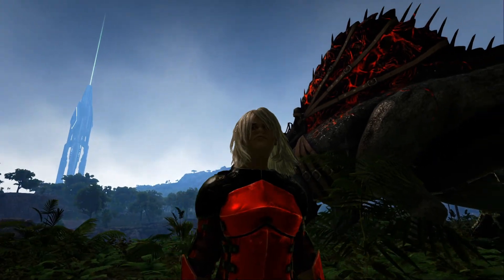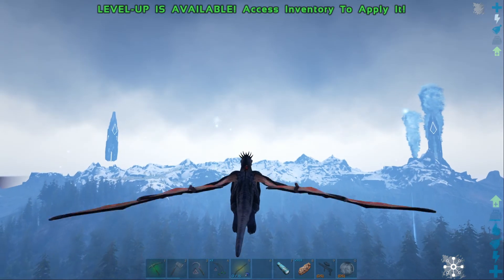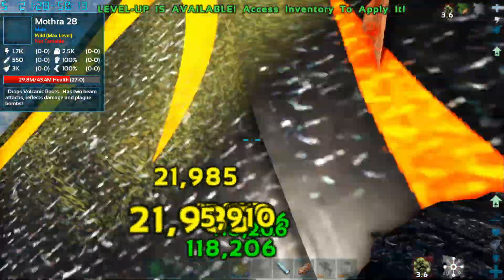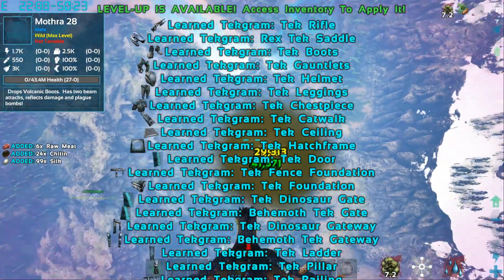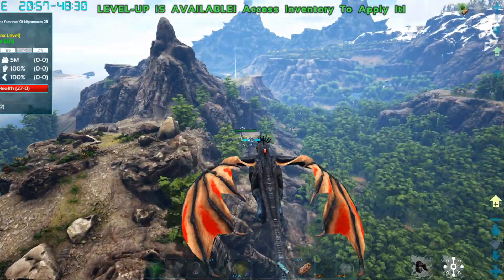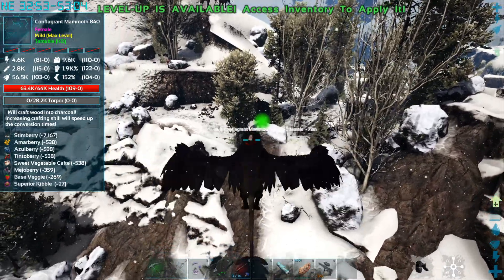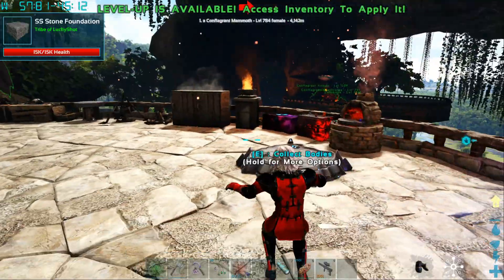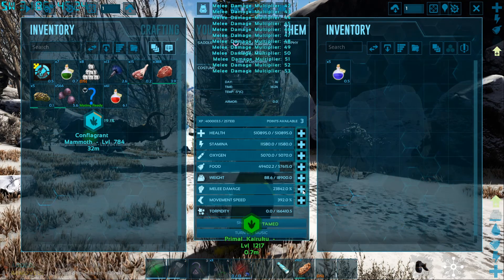I DEFEATED THE BOSS CALLED MOTHRA | ARK SURVIVAL LOST ISLAND | EPISODE 16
I took my Dragon to defeat one of the pugnacia boss fights and I chose to fight Mothra first! This was a good fight! Soon I will be able to have my very own Mothra1